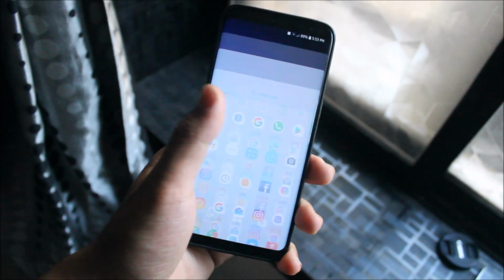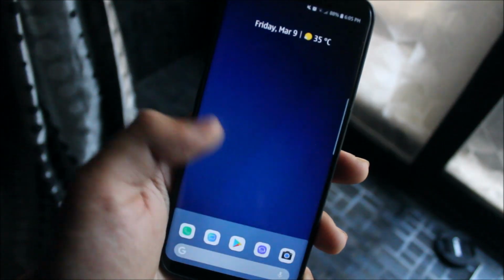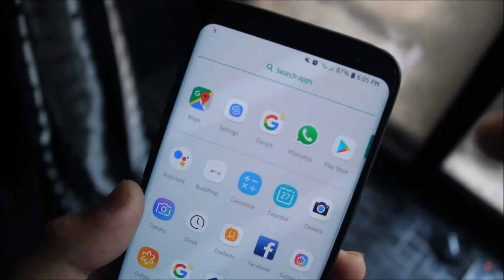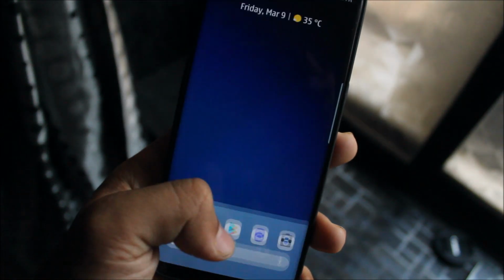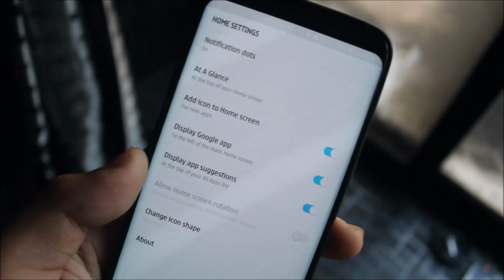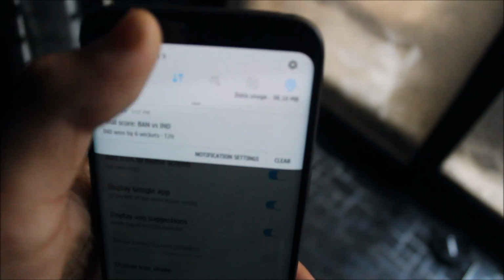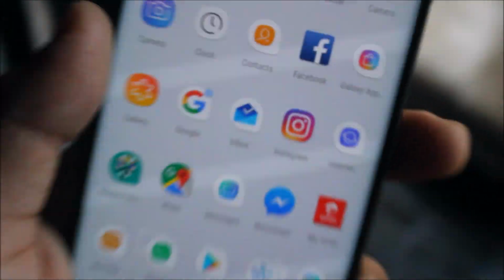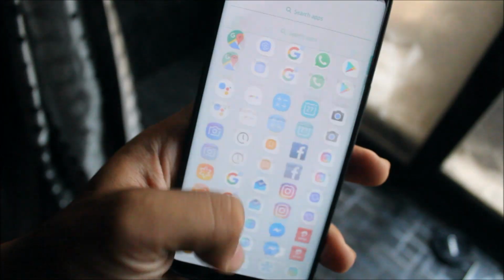Install Android P Launcher On Any Android Device!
In this video, we're going to take a look at the Android P Launcher from Android 9.0 Developer Preview.

Works on Android Nougat & Android Oreo.